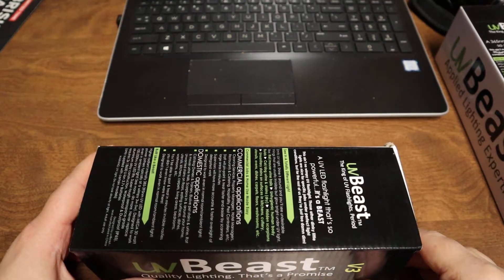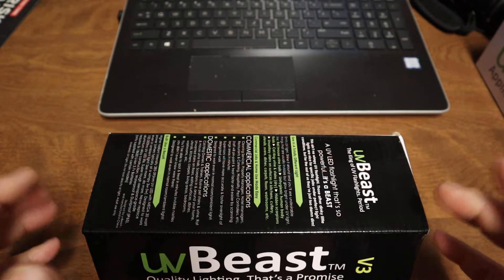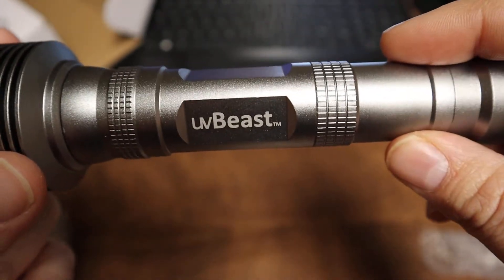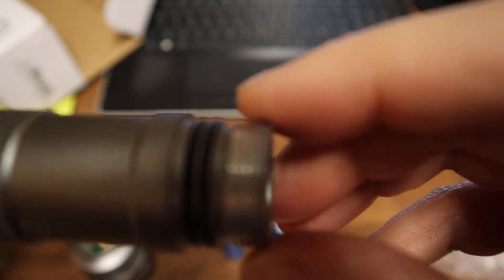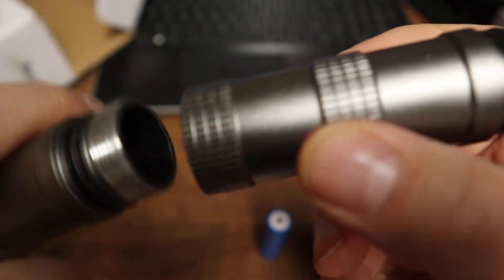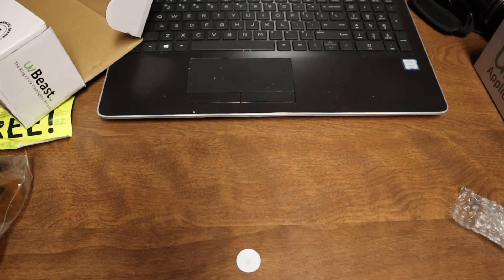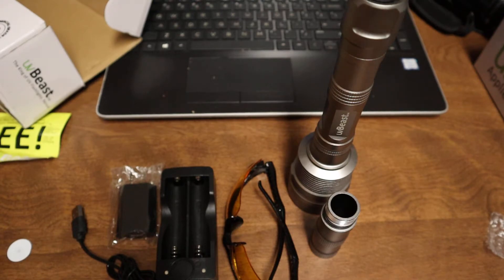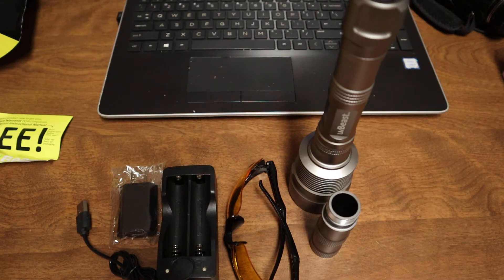UV Beast 385-395 nm UV Flashlight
* WHY uvBeast V3? It's the evolution from all dated 100 LED models. (1) V3 WILL SAVE YOU BIG MONEY IN THE LONG RUN. Now it’s RECHARGEABLE! No more costly & frequent battery replacements as with 100 LED versions. (2) HIGHER UV INTENSITY THAN 100 LED. Now powered by Li-ion, unlike the 100 LED versions, and delivered by massive TRIPLE 1.2A UV LEDs. (3) UNBEATABLE UV RANGE. Now the UV beam throw goes out to more than 70 feet. This is BIG LEAGUE
* YOU’LL MAKE BIG COST SAVINGS IN THE LONG RUN. uvBeast V3 goes rechargeable (2x 18650 Lithium ion) with a re-configured power delivery system over the V2. x6 (yes six!) AA alkaline 1.5v batteries replaced every 12-14hrs is the only way to power the 100 LED versions. A costly but necessary evil for that tech. Compare: Lifetime of 18650 rechargeable batteries will cover you for 558 AA batteries (or 93 sets of six batteries) if you were to use the 100 LED UV flashlight. Now that’s a huge cost saving
* EVEN HIGHER UV INTENSITY THAN 100 LED VERSIONS. Flick the switch on the V3 and you’ll see the difference of the upgraded 3x SMD LEDs powered by Li-ion instead of alkaline used by 100 LED models. It’s most noticeable in the throw of the UV beam. It’s long range out to 70 feet, which is more than twice that of 100 LED versions. We even successfully tested the fluorescence of UV ink out to 135 feet! This UV flashlight will NOT leave you wanting for more
* EVOLUTION FROM 100 LED. The 100 LED versions use the older DIP type LEDs (Dual Inline Package) encased in a bulb. There’s a limit to their UV output. We pushed that envelope with the V2. V3 now uses SMD tech to pump higher intensity UV delivered at 3.6 Amps (3x1.2A LEDs) – just when you thought that our 100 LED couldn’t get any more intense!
* READY TO MOVE INTO ULTIMATE UV FLASHLIGHT POWER? Our 100 LED totally impressed the market, and just when they thought it couldn’t get any better. Well here it is. With V3 you’ll be making the transition into biggest league UV. We continually test the V3 in the lab, in the field, and with a select bunch of testers/critics to provide a great fit for your needs.

Manufacturer ‎uvBeast
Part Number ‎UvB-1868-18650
Item model number ‎V3
Batteries ‎2 Lithium ion batteries required. (included)
Color ‎Anodized Anthracite
Style ‎V3 Power Pack Edition
Finish ‎Anodized
Material ‎Aircraft-grade Aluminium
Power Source ‎18650 Lithium Ion 3.7 volt (BUTTON-TOP type ONLY) [REMOVE BATTERY TAILCAP INSULATION DISC]
Installation Method ‎REMOVE BATTERY TAILCAP INSULATION DISC
Item Package Quantity ‎1
Type of Bulb ‎UV LED
Plug Format ‎A- US style
Included Components ‎UV Optic Glasses; 2x 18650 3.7v 2600mAh cells (PROTECTED) [REMOVE BATTERY TAILCAP INSULATION DISC]; 2-port USB battery charger; US mains adapter; Extension barrel for additional cell; Spare O-rings
Battery Cell Type ‎Lithium Ion
Description Pile ‎18650 Lithium Ion 3.7 volt [BUTTON-TOP ONLY] [REMOVE BATTERY TAILCAP INSULATION DISC]
Average Battery Life ‎4 Hours